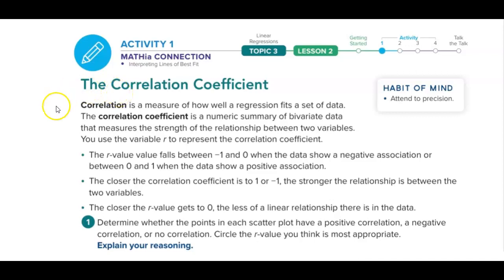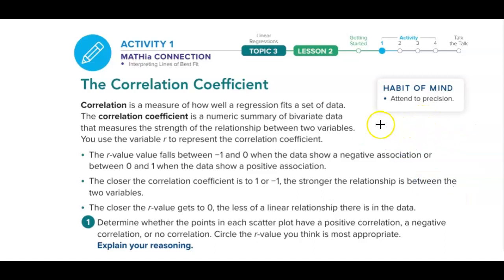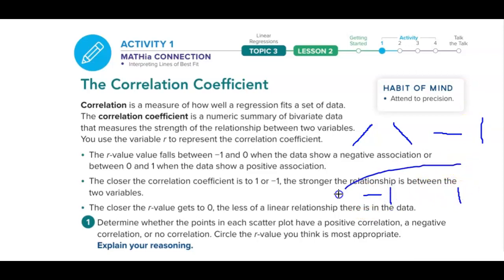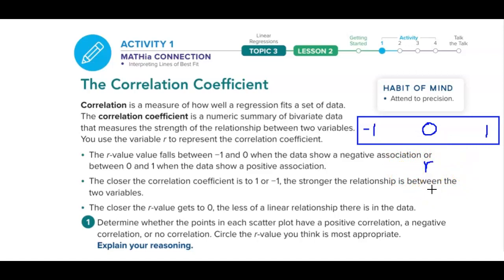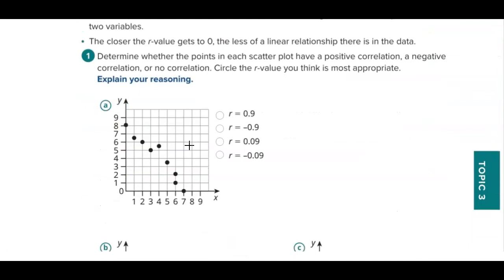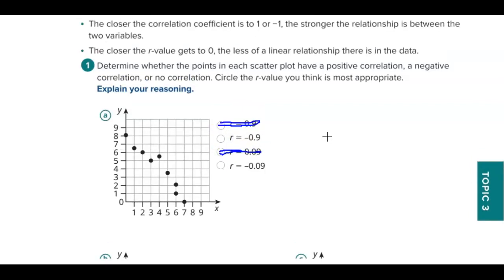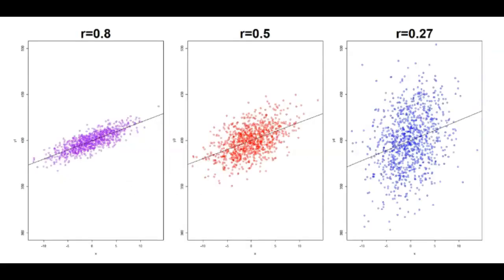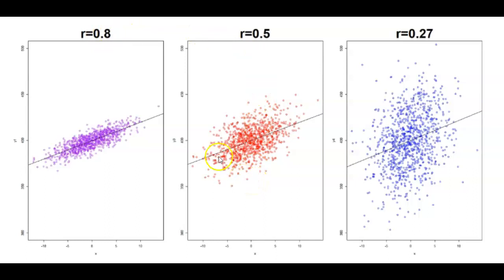Gotta Keep It Correlatin', Activity 1 (page 147)